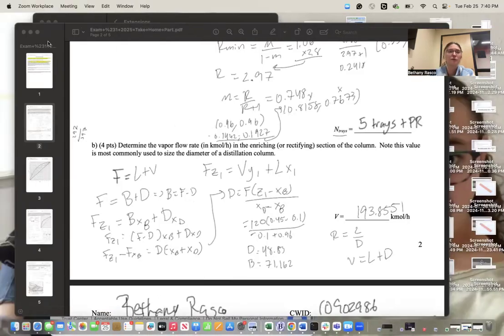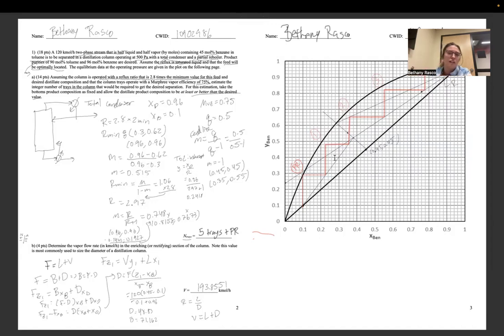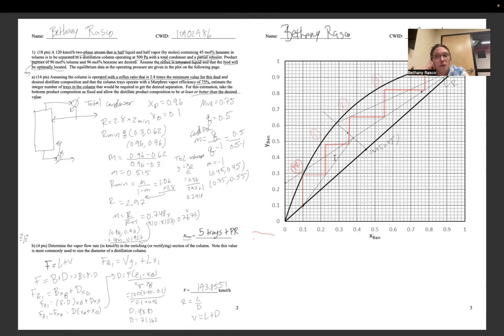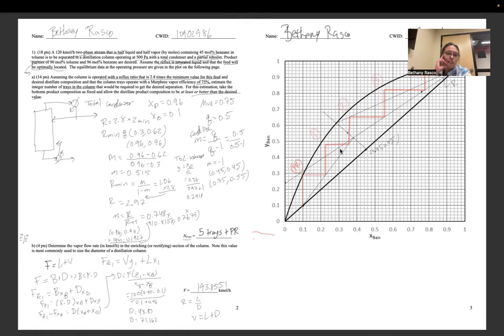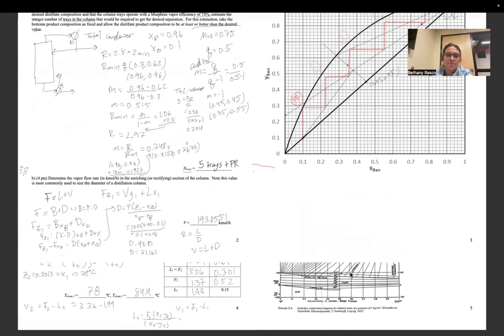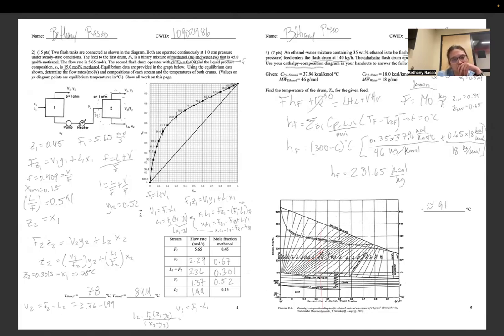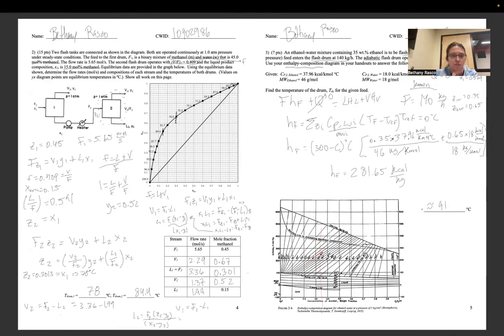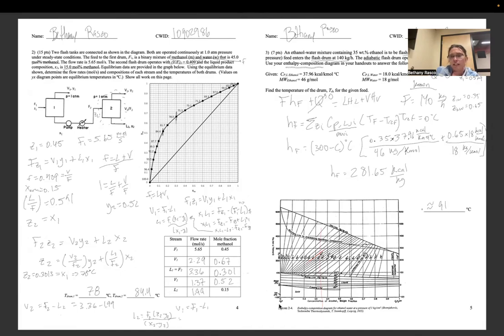February 25, 2025